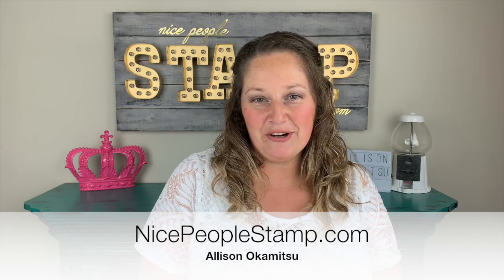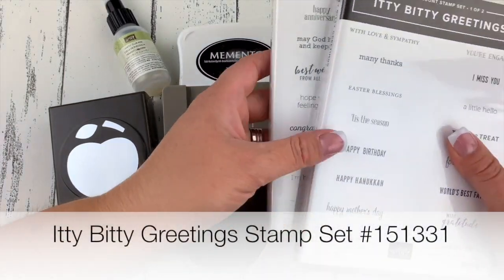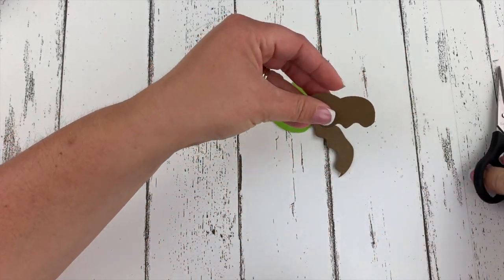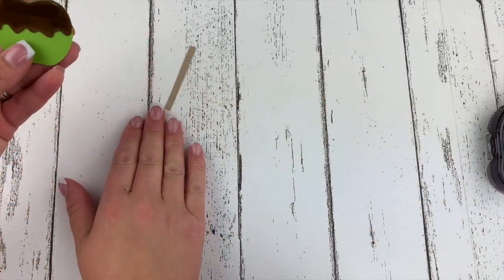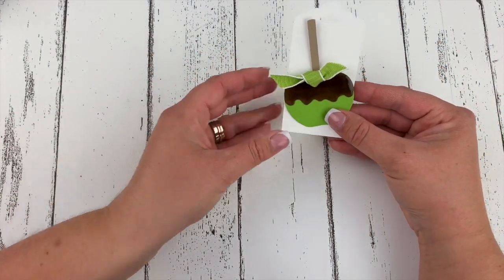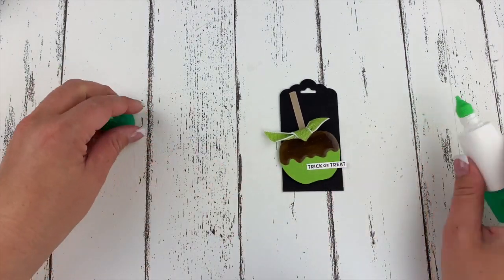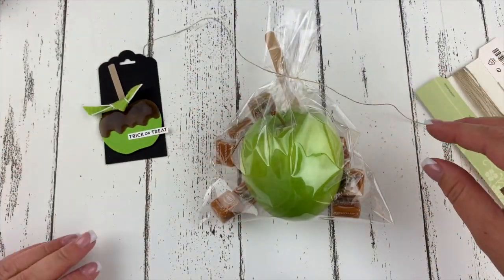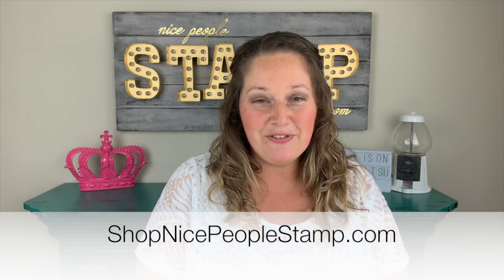DIY Caramel Apple Kit with Stampin' Up! Apple Builder Punch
Join Canadian Stampin' Up! Demonstrator Allison Okamitsu for a super cute DIY Caramel Apple Kit.